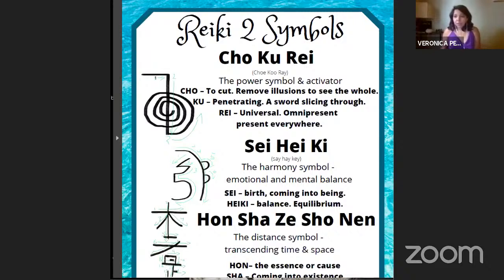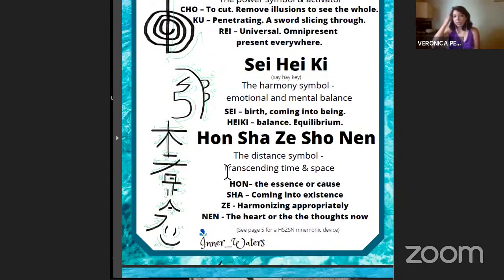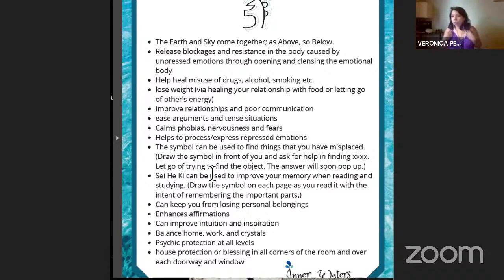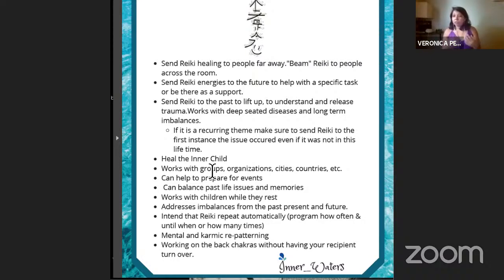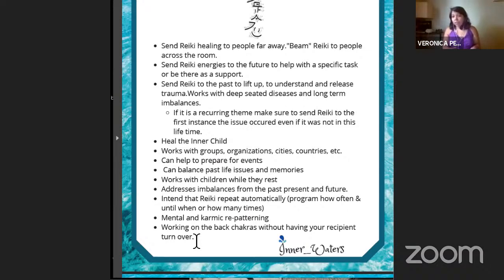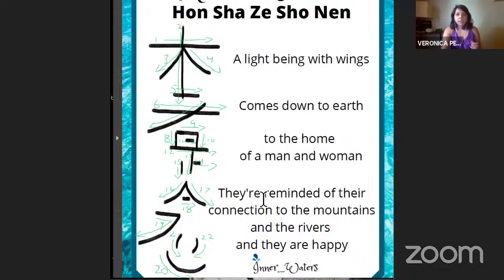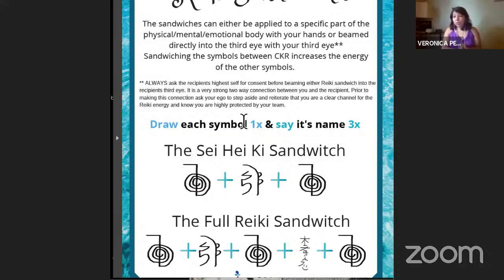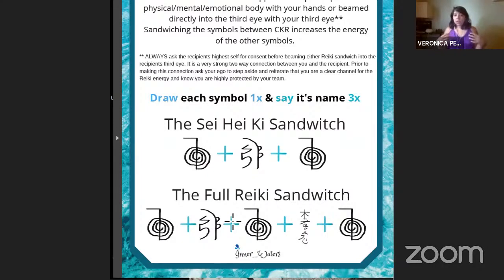Inner Waters Live Stream